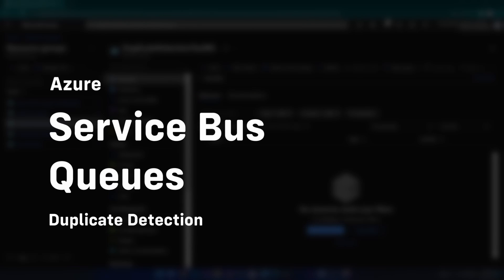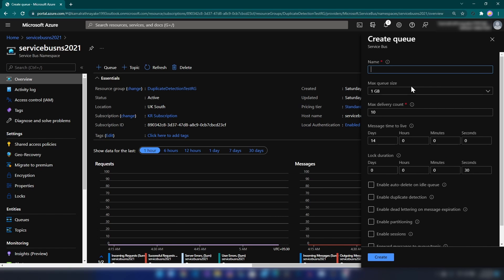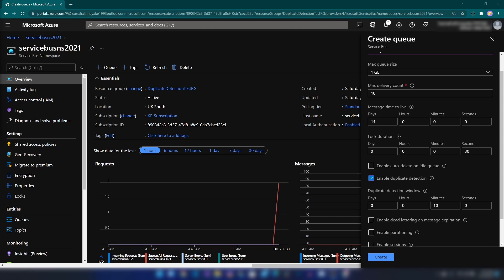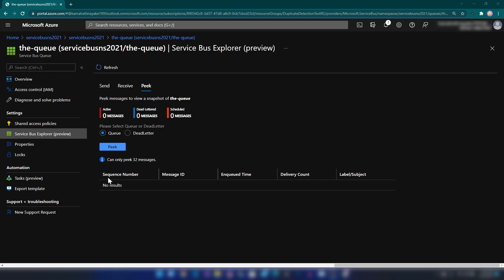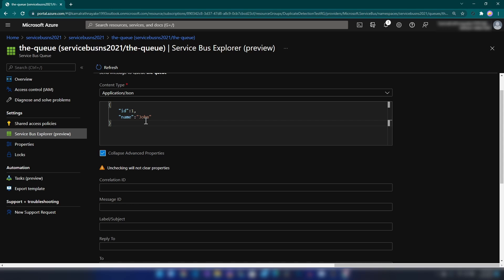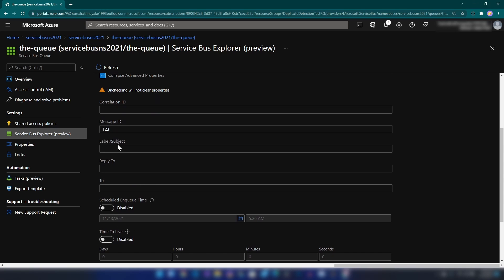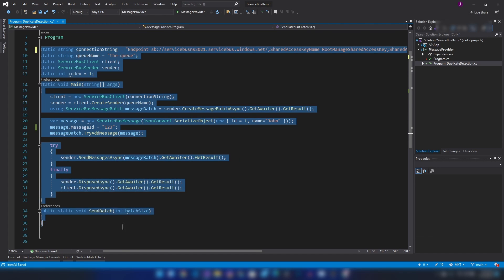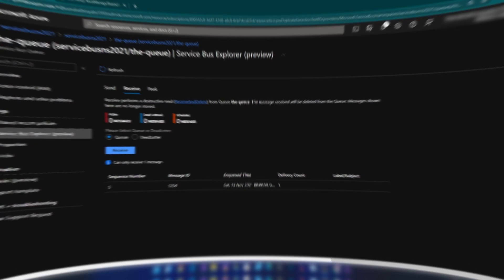Duplicate Detection in Azure Service Bus Queues | C# Tutorial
Duplicate detection takes the doubt out of these situations by enabling the sender resend the same message, and the queue or topic discards any duplicate copies.

If an application fails due to a fatal error immediately after it sends a message, and the restarted application instance erroneously believes that the prior message delivery did not occur, a subsequent send causes the same message to appear in the system twice.

Today, let's learn how duplicate detection works on Azure service bus queues.

00:00 Intro
00:20 Creating Service Bus Namespace
00:56 Configuring the Queue
02:32 Service Bus Explorer Playing Around
05:20 C# Example

Kamal Rathnayake